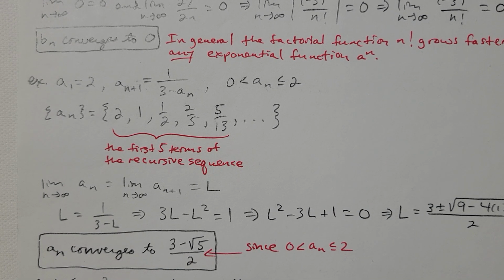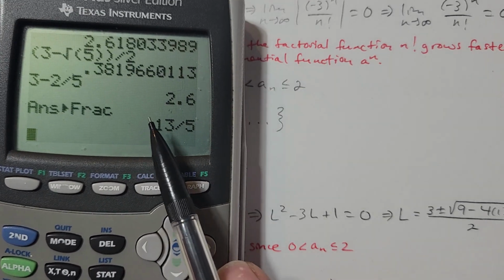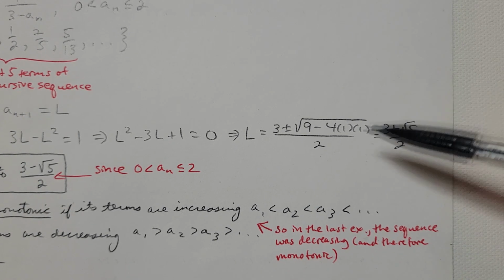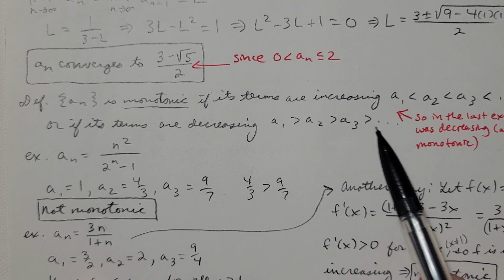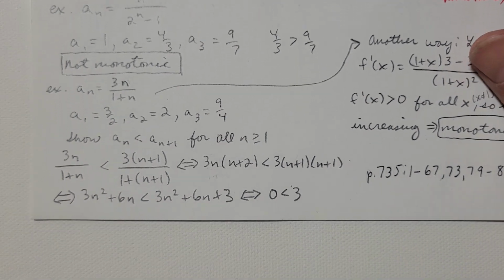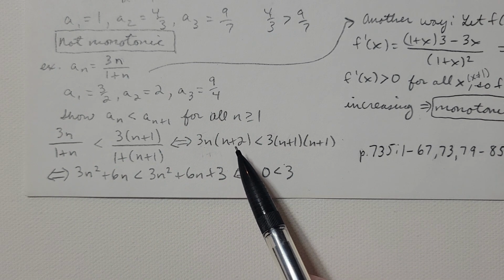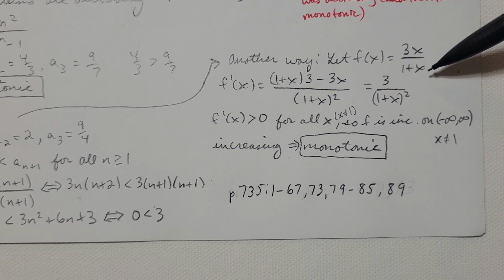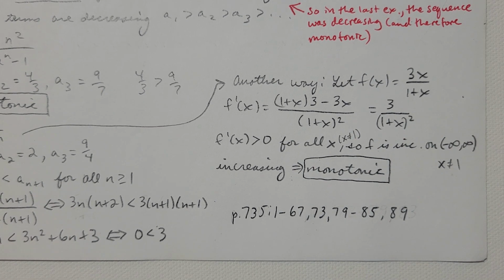Spielman 223 notes video #051